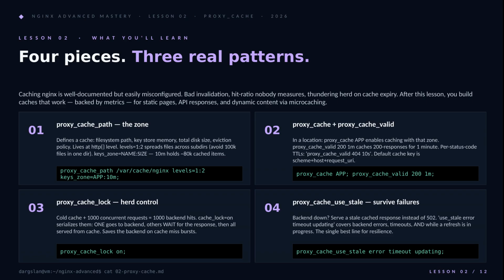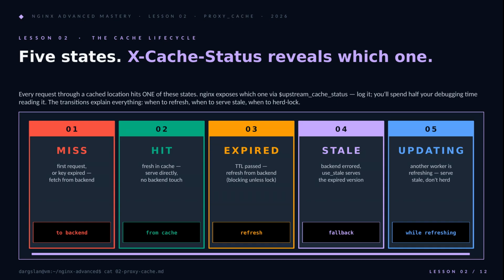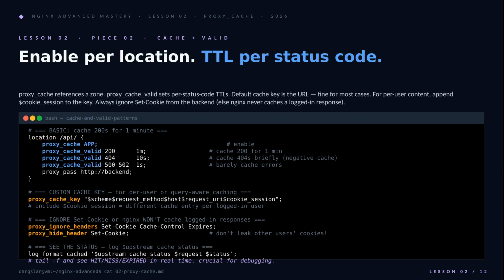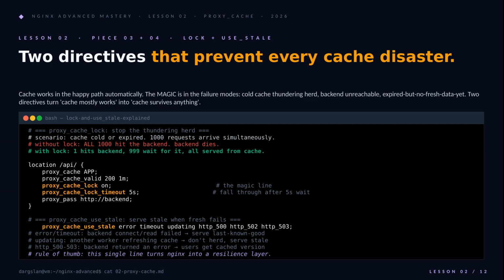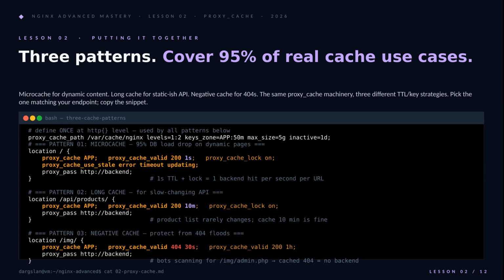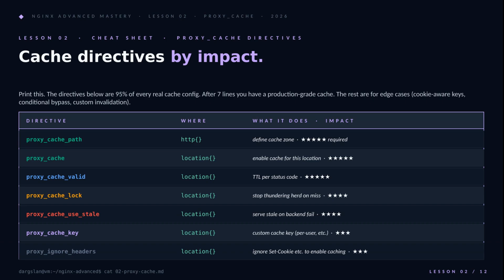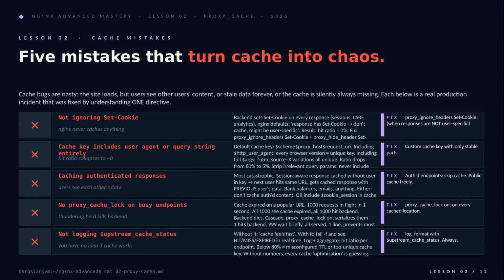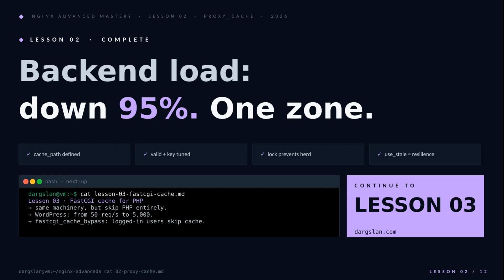Nginx Advanced #02 | proxy_cache | Save Backend Cycles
Cache backend responses at nginx. 50x faster, 95% less backend load. Everything you need to know about proxy_cache in 12 minutes.

What's covered:
🎯 proxy_cache_path: zones, levels, max_size, inactive
🎯 proxy_cache_valid + cache statuses (HIT, MISS, BYPASS)
🎯 proxy_cache_use_stale: serve stale on backend errors
🎯 Cache key design (proxy_cache_key)
🎯 Cache purging strategies

▶️ Previous: Performance tuning (lesson 01)
▶️ Next: FastCGI cache for PHP/Python

Timestamps:
0:00 Why cache at edge
1:15 proxy_cache_path explained
2:30 Cache zones + sizing
3:45 Validity + use_stale
5:00 Cache key design
5:15 Production example
6:00 Cheat sheet